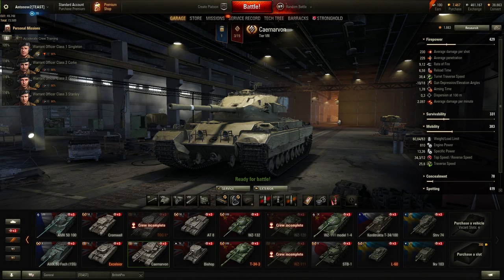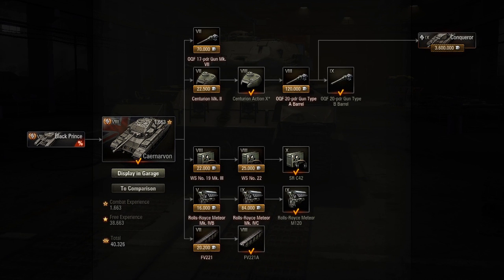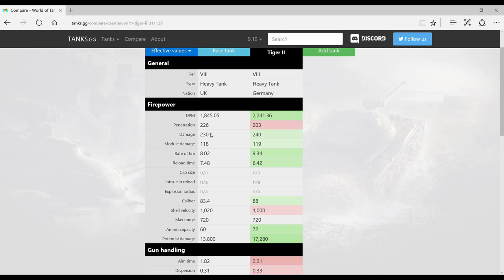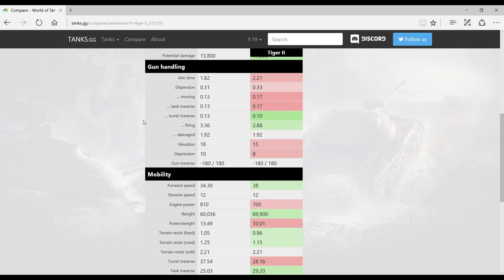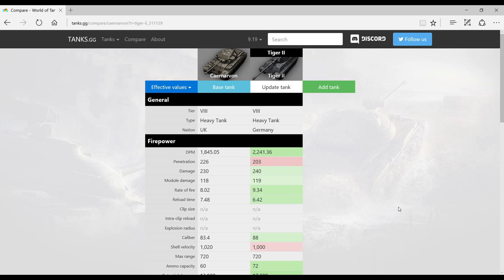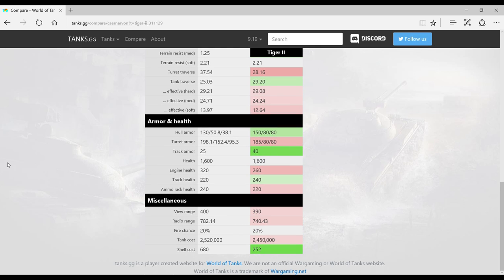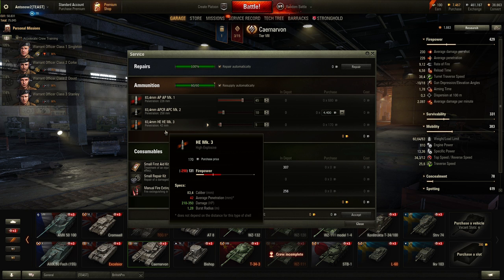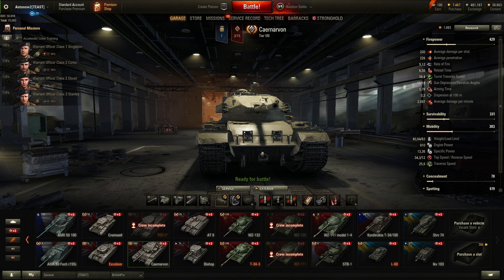Caernarvon Review & Guide - Tier 8 British Heavy Tank [World of Tanks / WoT]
The Caernarvon is the first British heavy tank in the grind towards the FV215b that I really enjoyed. In this video I will tell you what sets it apart from other tier 8 tanks, in which order to research its modules and what crew skills and equipment to use. Finally I will give you some tips how to maximise the Caernarvon impact in Battles while featuring some pretty sweet gameplay. Enjoy!

System Specs:
CPU: i7-6700HQ @ 2.60GHz
GPU: GTX 1060
RAM: 16GB